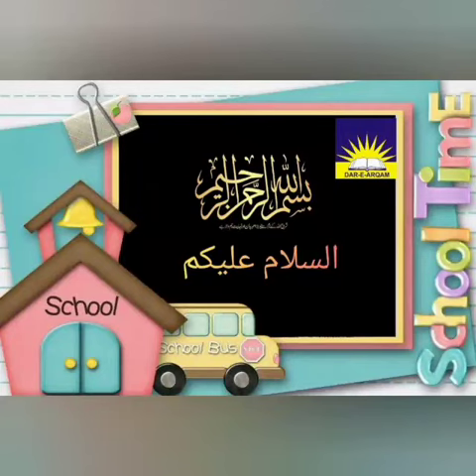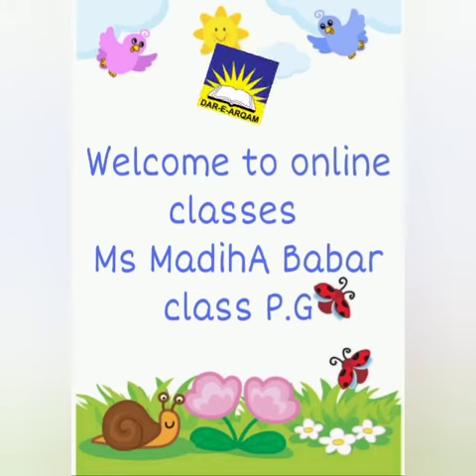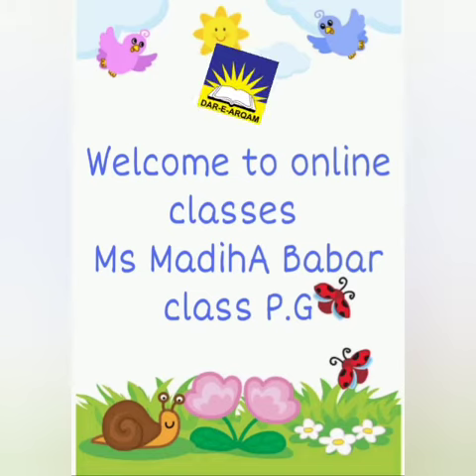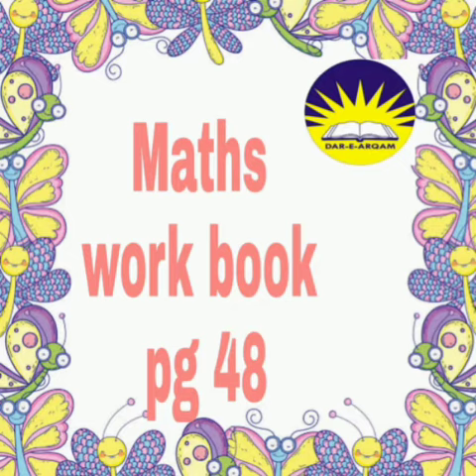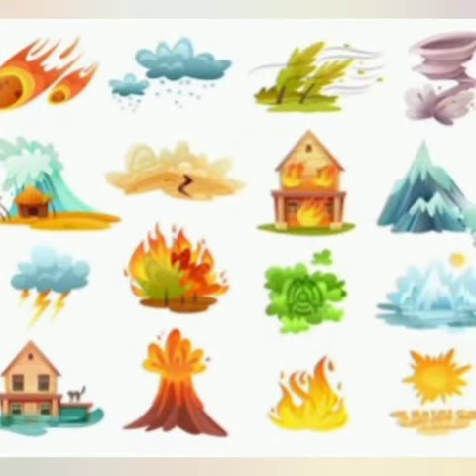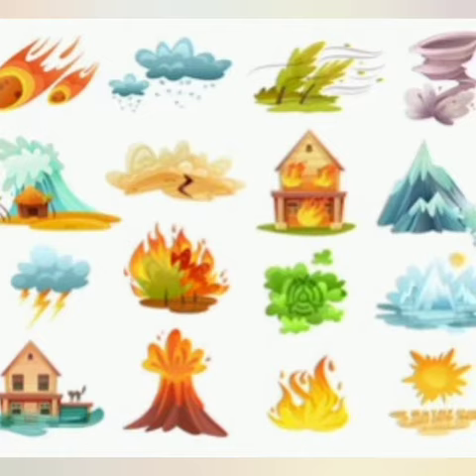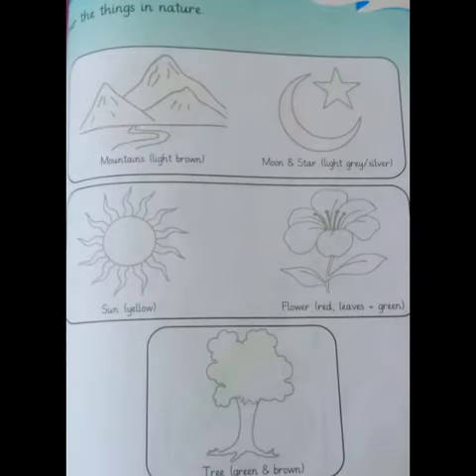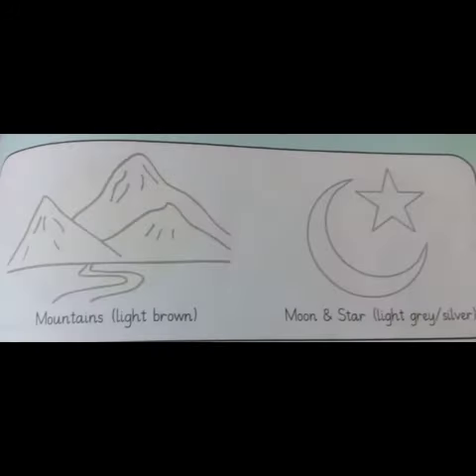P. G:Comp B: Lec#1 :Session 2021-22 ||DAS Sabzazar Girls :Class P. G & Nur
Video from Syeda